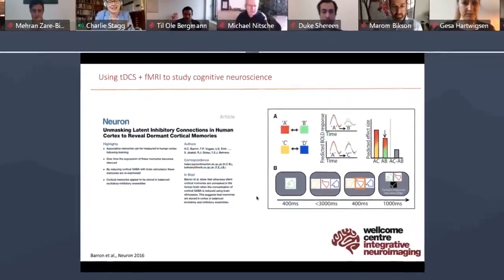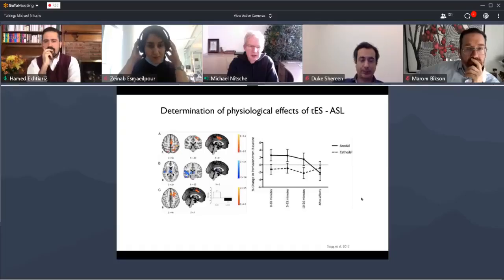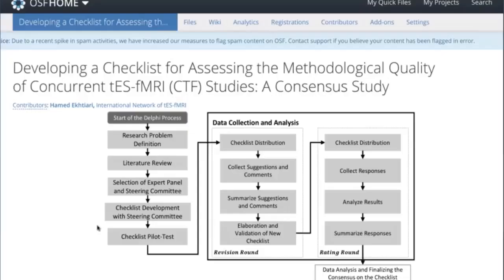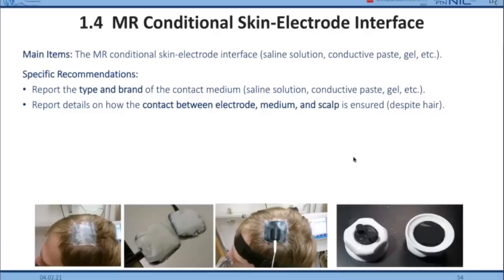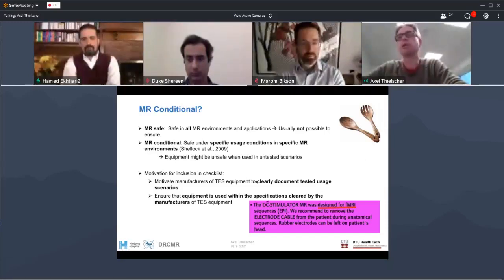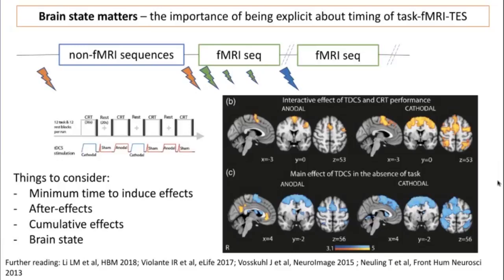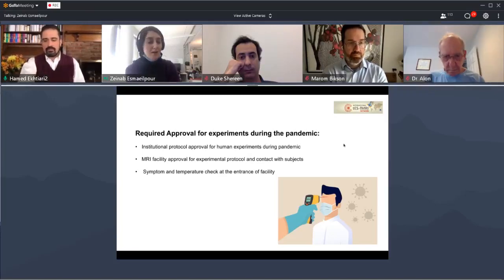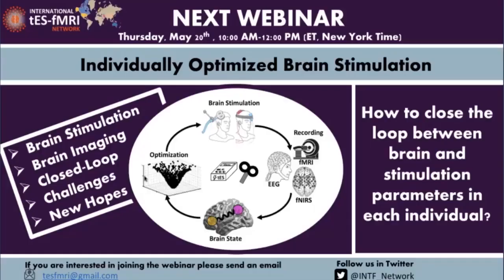How to Combine Brain Stimulation with Neuroimaging: "Concurrent tES-fMRI", 4th INTF Webinar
4th International Network on tES fMRI (INTF) Webinar

How to combine brain stimulation with neuroimaging:
Concurrent tES-fMRI

Thursday, February 4th, 2021, 10:00 AM – 12:00 PM (ET, New York Time)

Agenda
2:37, Introduction and Overview of the Webinar (Webinar co-hosts: Marom Bikson, Charlotte Stagg, Michael A. Nitsche, Hamed Ekhtiari)

3:46, Transcranial Electrical Stimulation and Magnetic Resonance Imaging, Charlotte Stagg (University of Oxford)

10:29, Potentials with Concurrent tES fMRI, Michael A. Nitsche (Leibniz Research Centre for Working Environment and Human Factors, Germany)

21:48, Concurrent tES-fMRI (ContES) Checklist, INTF Consensus Statement, Hamed Ekhtiari (Laureate Institute for Brain Research, USA)

ContES Checklist: Technological Factors, Safety and Noise Tests, Methodological Factors

35:48, MR Conditional Electrode Details/Electrode Positioning/MR Conditional Skin-Electrode Interface/Contact Medium (Paste/Gel/Electrolyte)/Electrode Placement Visualization, Til Ole Bergmann (University of Mainz, Germany);
45:18, RF Filter/Wire Routing Pattern/tES-fMRI Machine Synchronization/Communication, A Duke Shereen (City University of New York, USA);
52:52, MR Conditionality Specifics for tES Setting, Safety and Noise/Artifact Testing, Axel Thielscher (Technical University of Denmark, Denmark);
1:01:58, Concurrent tES-fMRI Timing/Imaging Session Timing, Lucia M. Li (Imperial College London, UK);
1:09:45, tES Experience Report, Daniel Keeser (University Hospital LMU Munich, Germany);
1:13:56, Adherence to ContES Checklist; A Systematic Review, Peyman Ghobadi-Azbari (Shahed University, Iran).

1:20:40, Running a Concurrent tES fMRI Study during the Pandemic, Zeinab Esmaeilpour, Duke Shereen, Marom Bikson (City University of New York, USA)

1:27:29, INTF Contribution to 2022 ISMRM Workshop on MRI of Neuromodulation, Danny JJ Wang (University of Southern California, USA)

1:32:43, Next Steps within INTF Initiative (Data Sharing, ISMRM Chapter/OHBM SIG, Joint Workshops, Next Webinars)

1:37:08, Q&A and Discussion